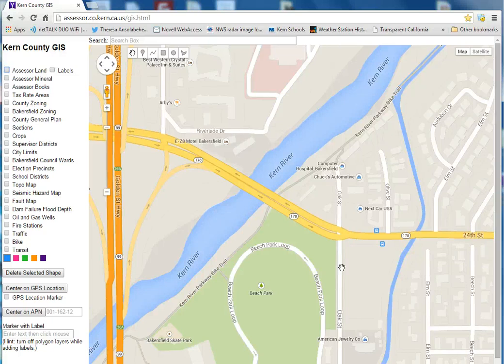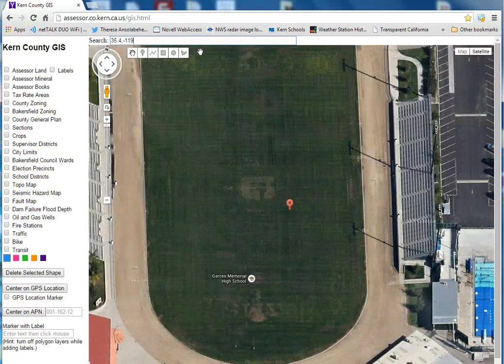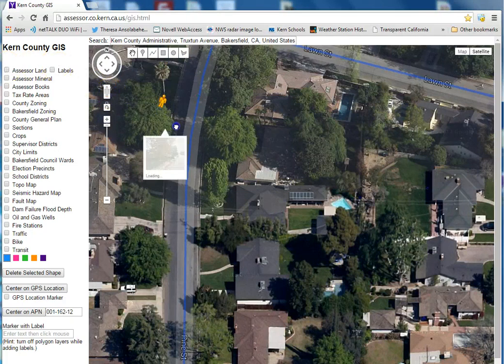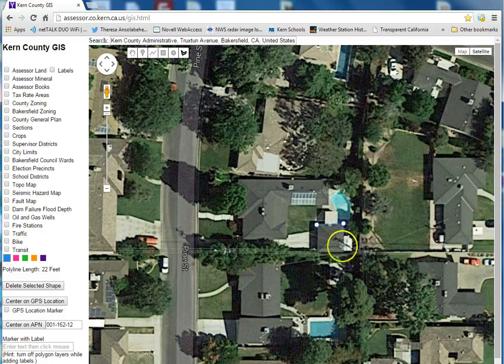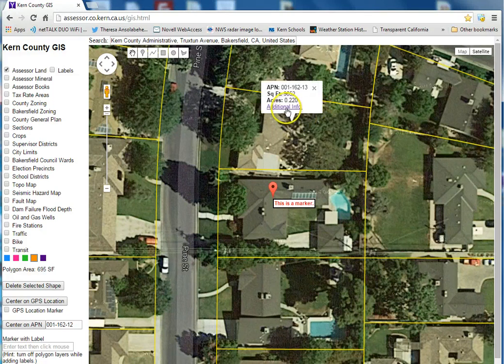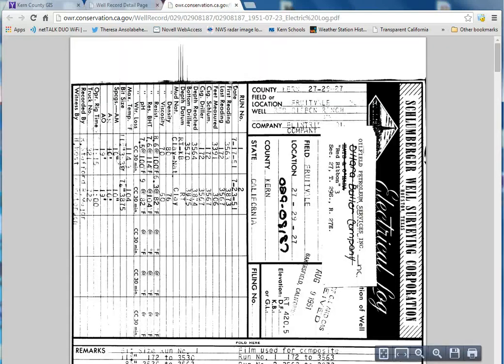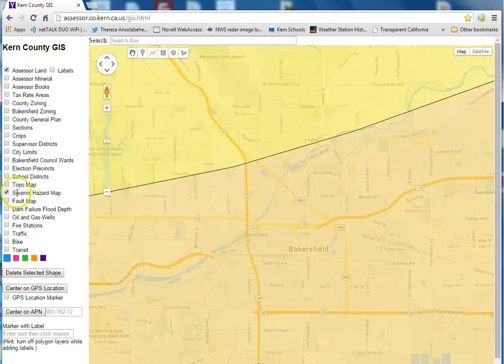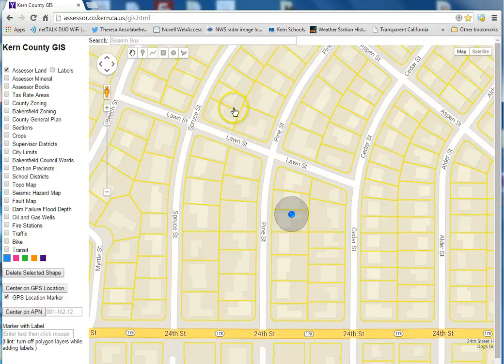Kern County Google Maps GIS Web Site